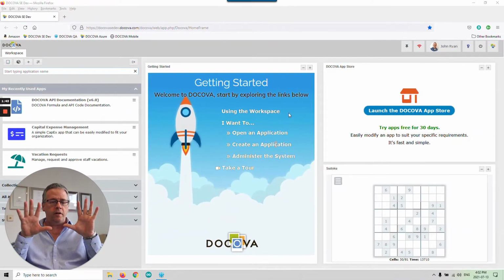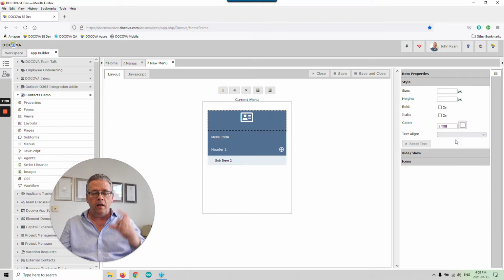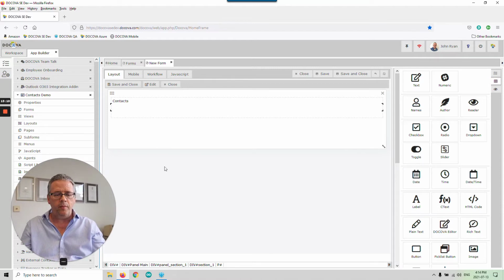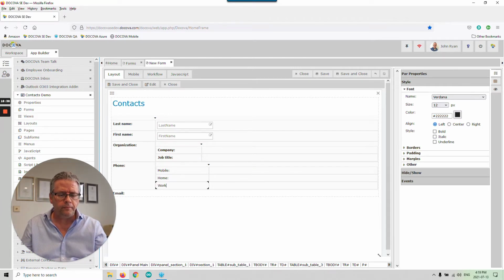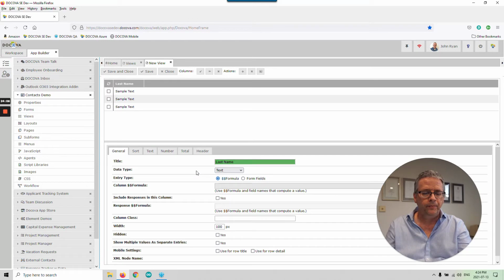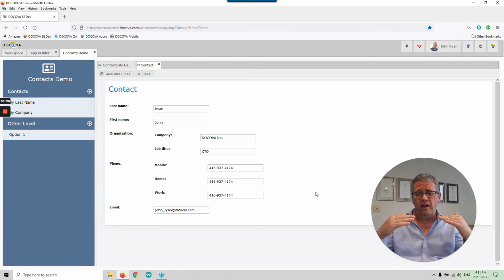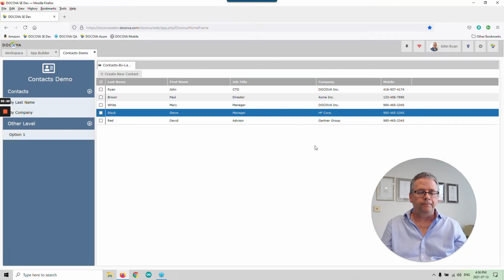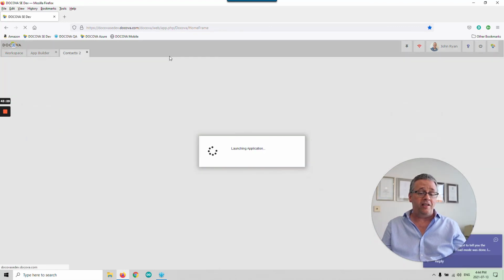Create An Application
Usually a new application starts with an idea. A way to do something better, faster and more efficiently within your company or department. What information needs to be captured? What business processes need to be followed? How do you want to interact with the information? Don’t worry, you don’t need all the answers up front. Just start creating and prototyping, and watch your application begin to come alive!